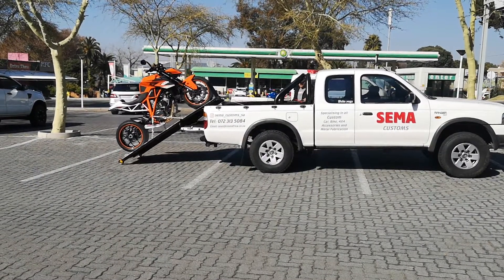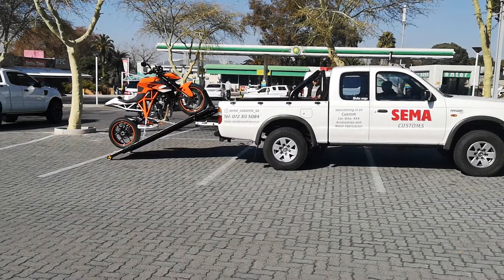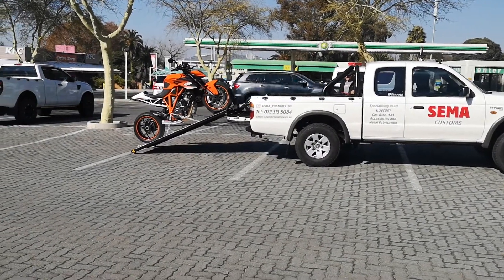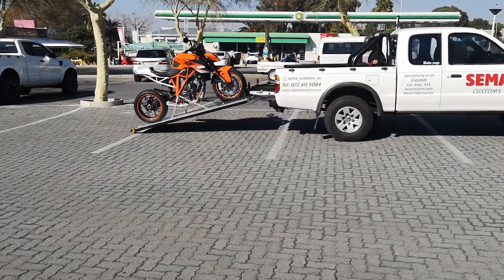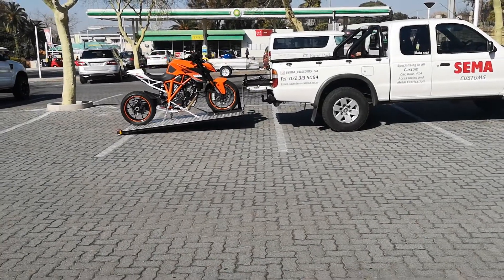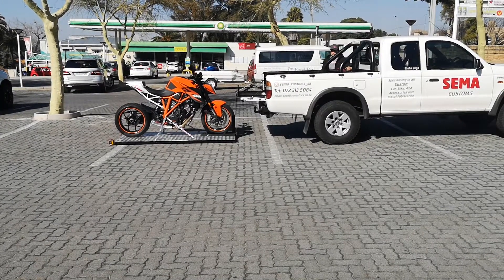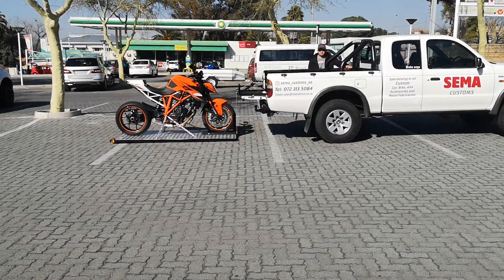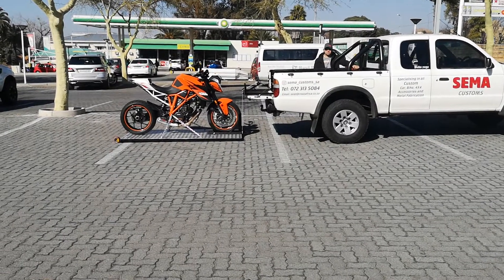SEMA Customs One Man Loader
SEMA Customs have made loading and and off your bakkie effortless, with their one man loader.